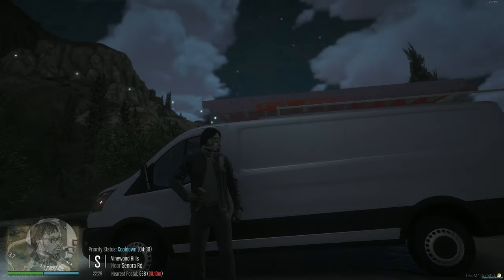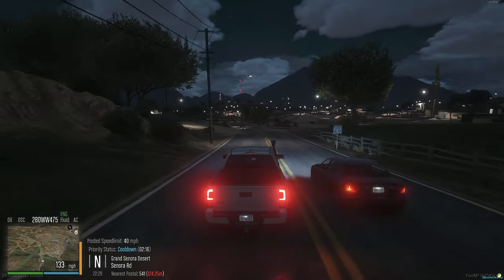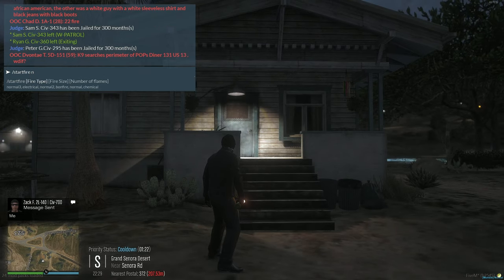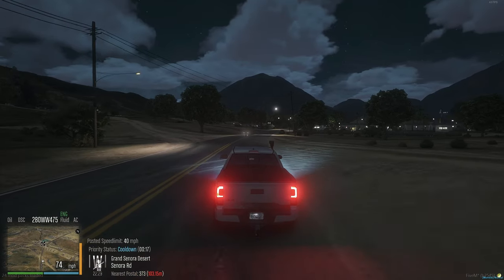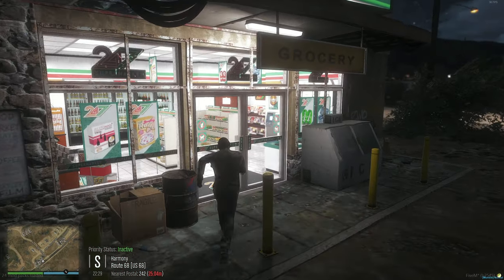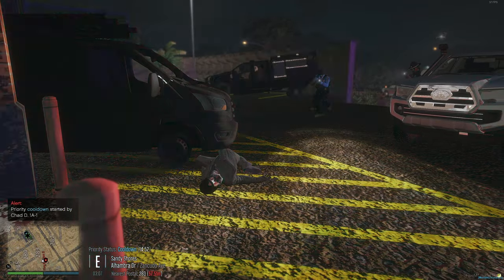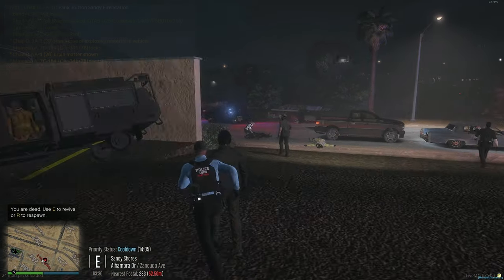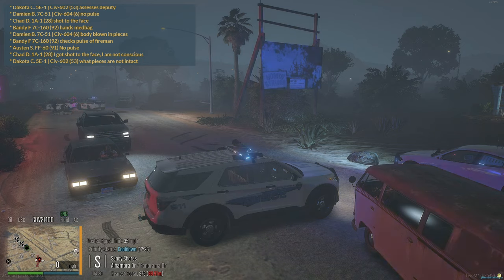Sandy Shores Arsonist | Diverse Roleplay (DVRP) | GTA 5 RP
Welcome to Today's video. Today we had a Sandy Shores Arsonist | Diverse Roleplay (DVRP)

High Speed Pursuits & Shootouts | Diverse Roleplay (DVRP)

If you want to get the cars used in this livestream. Go here: Potato Mods

1. Ensure you meet all joining requirements.
2. Read through our frequently asked questions before proceeding with an application.
3. Ensure you have joined the DVRP Fan Server.
4. Go to Joining Process
5. Fill out an application
6. Complete the application with your best effort, honesty, and ability. Ascertaining that you provide accurate personal information, select your selected department, and accept the disclaimers and rules.
7. Wait for a response via a public outrreach member. Then, you will receive information about an interview server and you will have access to a channel in the fan Discord (request-an-interview), where FTOs/FTAs will ping the accepted role when they are doing interviews.

Documents:
Conservancy